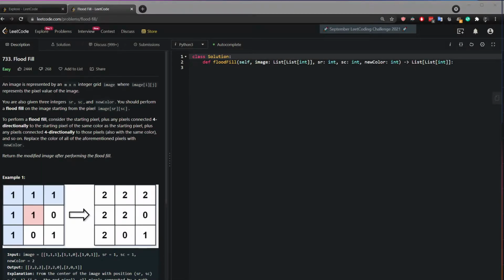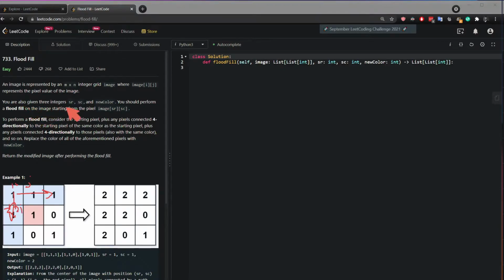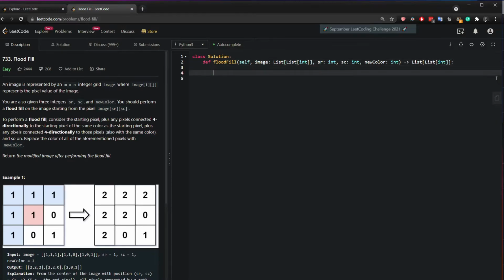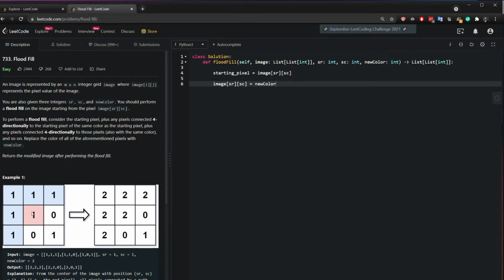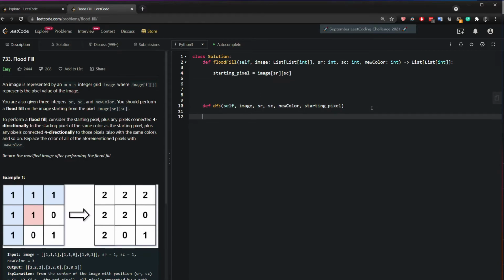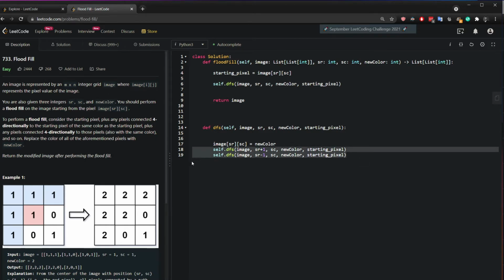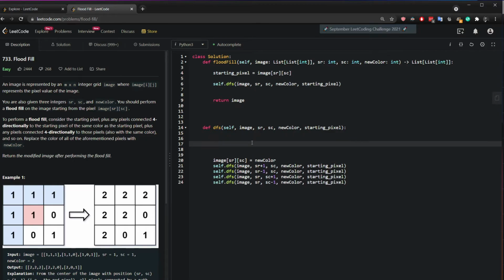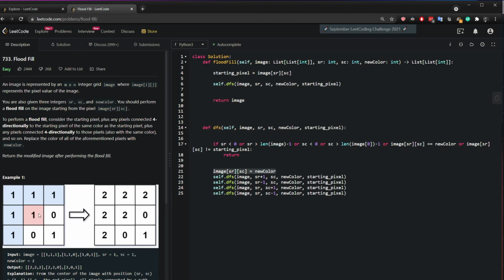Leetcode 733. Flood Fill - Python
An image is represented by an m x n integer grid image where image[i][j] represents the pixel value of the image.

You are also given three integers sr, sc, and newColor. You should perform a flood fill on the image starting from the pixel image[sr][sc].

To perform a flood fill, consider the starting pixel, plus any pixels connected 4-directionally to the starting pixel of the same color as the starting pixel, plus any pixels connected 4-directionally to those pixels (also with the same color), and so on. Replace the color of all of the aforementioned pixels with newColor.

Return the modified image after performing the flood fill.